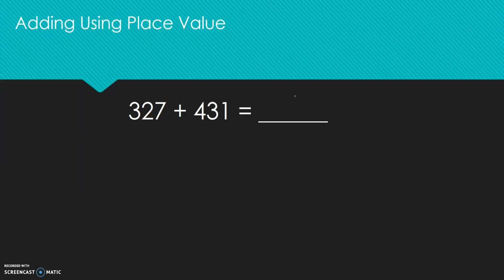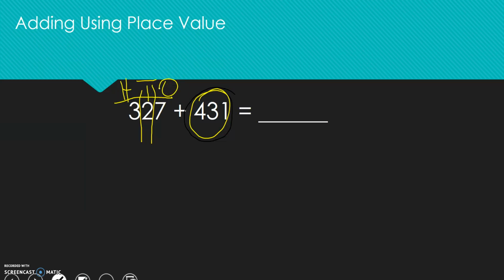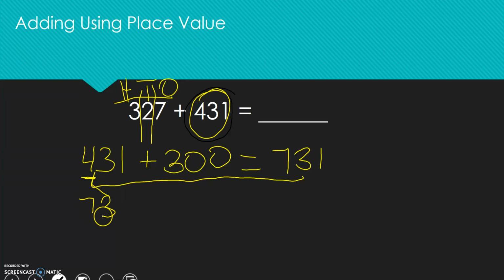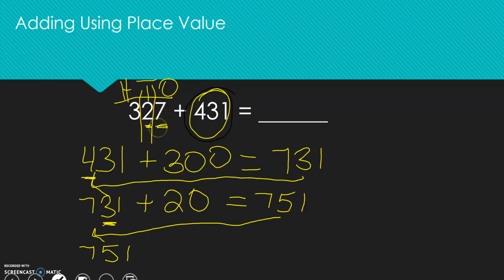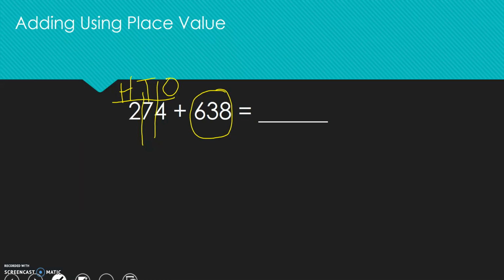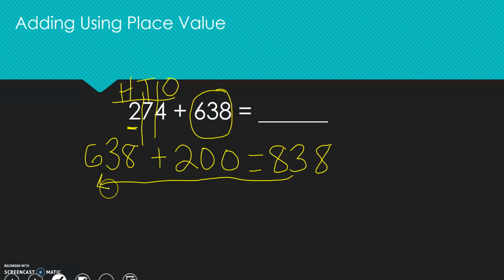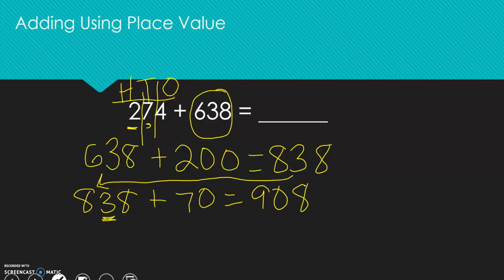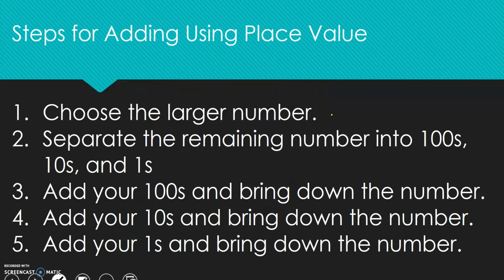Adding Using Place Value